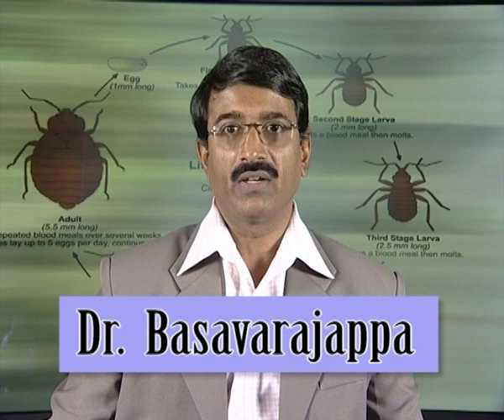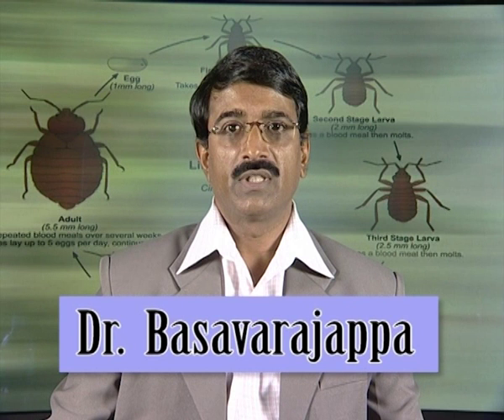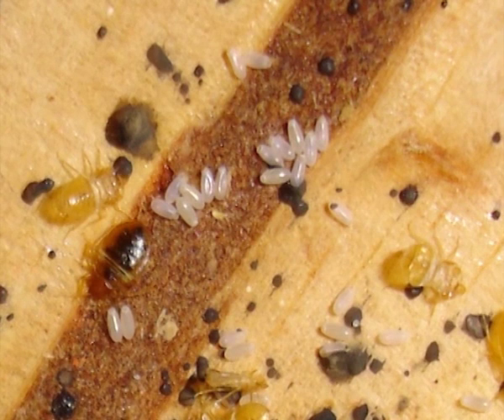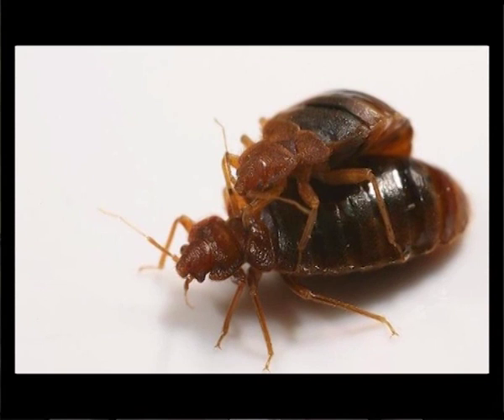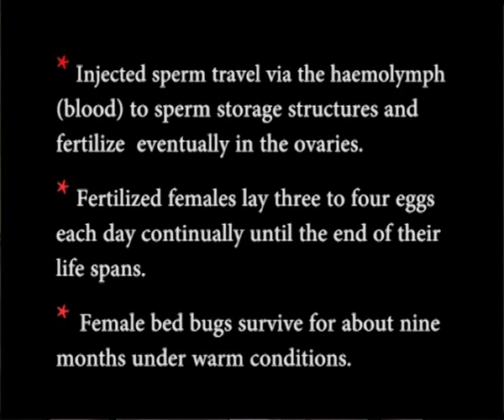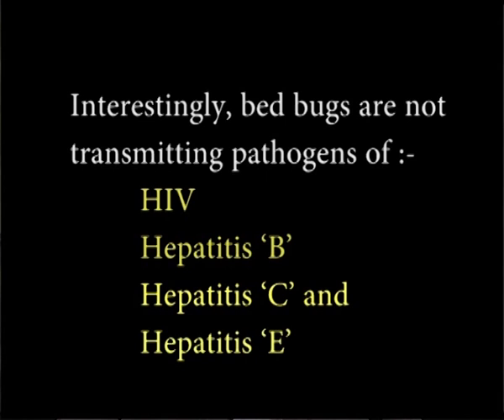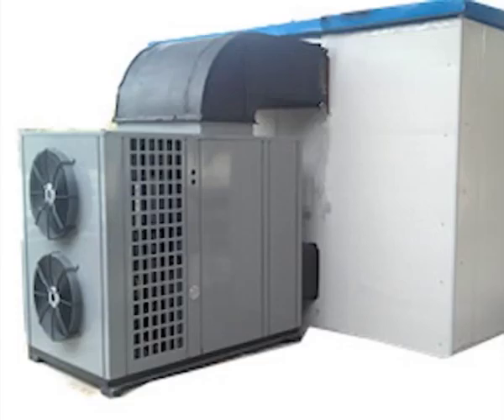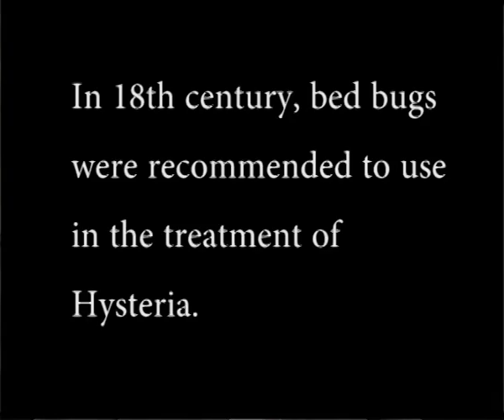Bed bugs and their control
Subject: APPLIED LIFE SCIENCE (SERICULTURE) - II Year
Courses: Applied Entomology